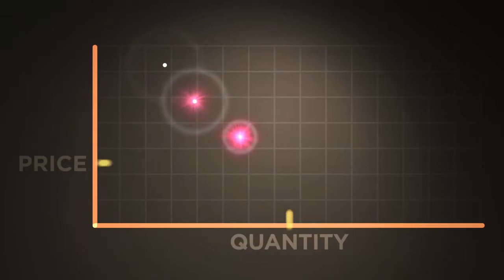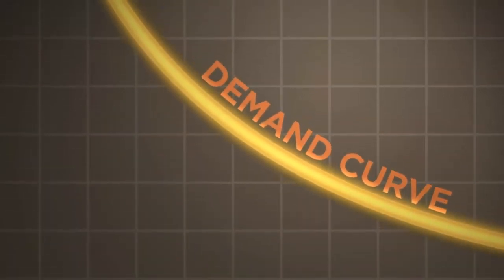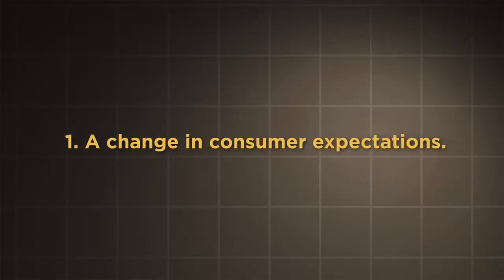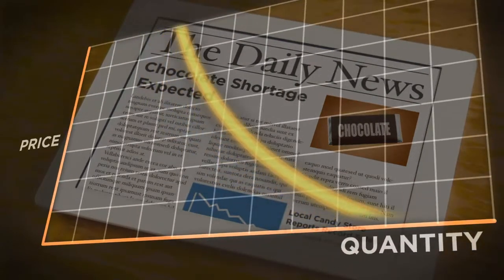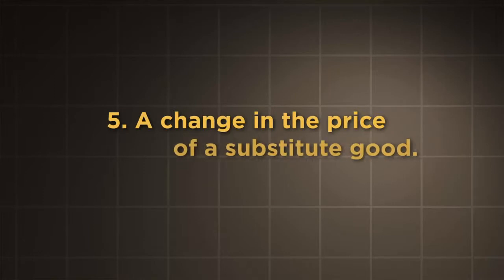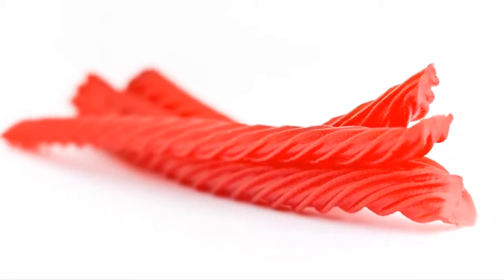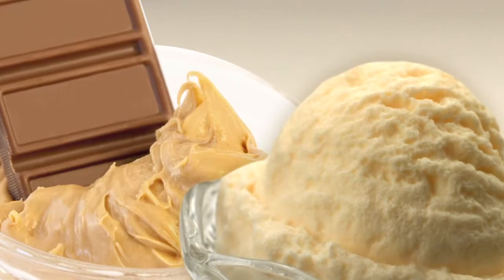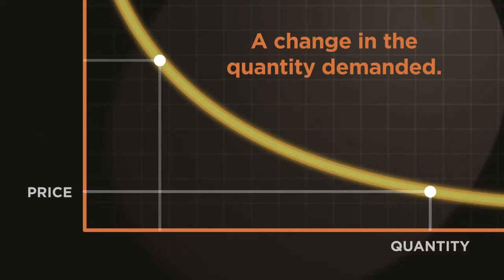Demand The Economic Lowdown Video Companion